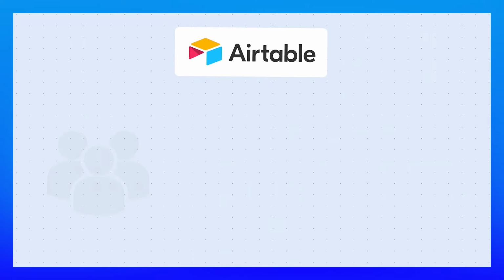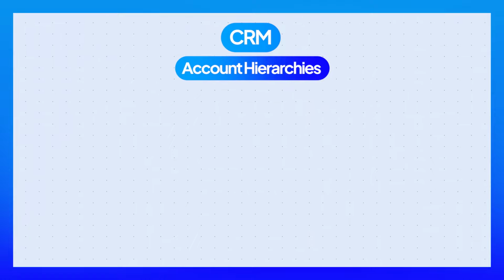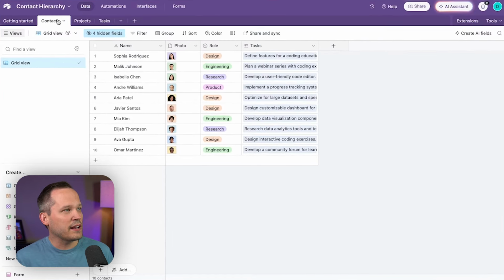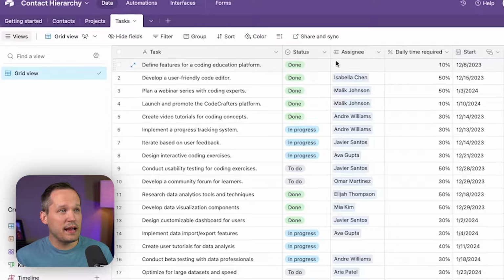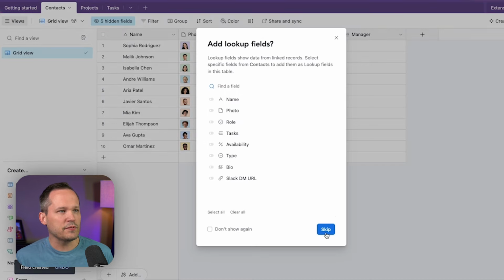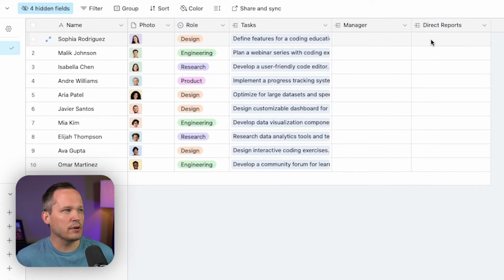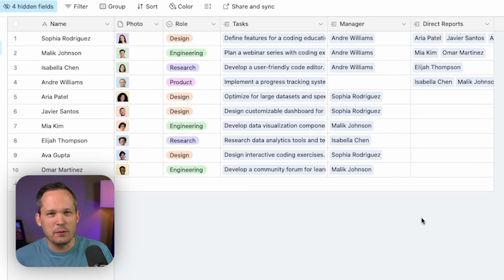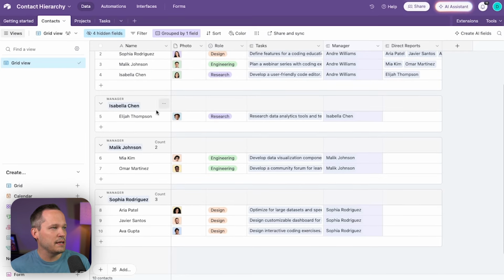Backlinks Just Got Way Better in Airtable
Learn how to use Airtable linked records and linking records to connect tables, create backlinks between data, and build a relational database system in Airtable.

In this video, Dan walks you through the exact steps to link tables, structure your database, and track connected records across clients, projects, assets, and more — all without code. You'll see how to create automatic backlinks in Airtable, how to use lookup and rollup fields effectively, and how to build a system that scales with your business.

This is perfect for operators, teams, and business owners looking to go beyond flat tables, and spreadsheets.
Start building smarter workflows in Airtable.

Liking what you see? 🙏🏻

Have questions or video ideas? Drop them in the comments—we’d love to hear from you!

⏰ Timestamps:
00:00 Airtable Backlinks Problem Explained
01:26 New Backlinks Feature
02:51 Setting Up Manager
04:06 How It Works in Practice
05:00 Why This Update Matters